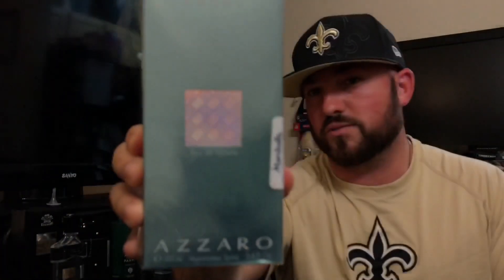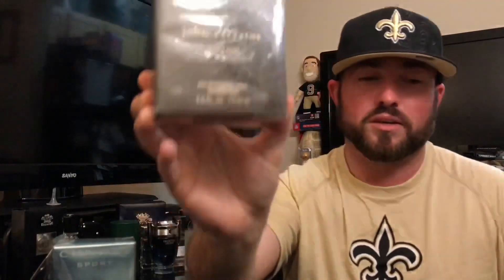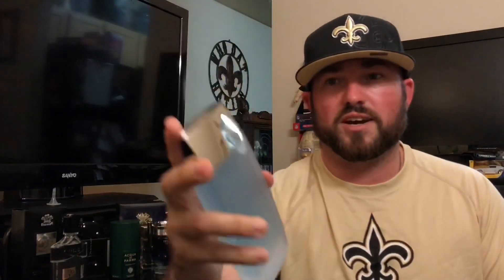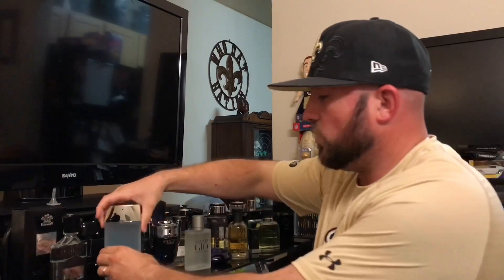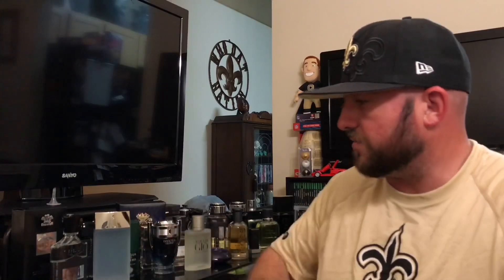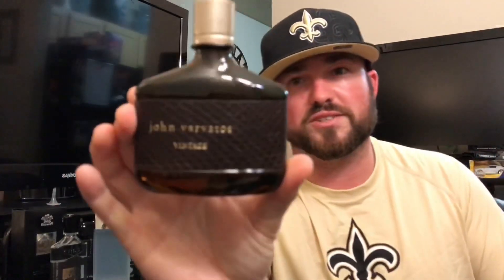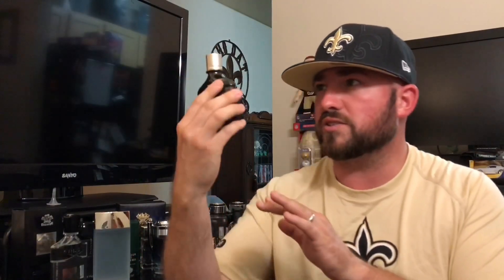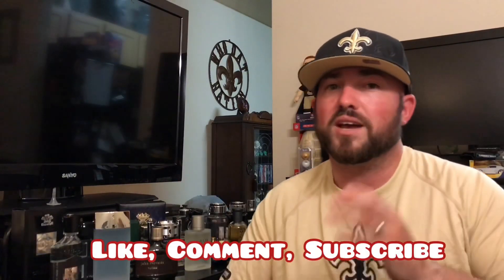Marshalls Fragrance Finds / Trash or Treasure? / Azzaro / John Varvatos / Cologne / Perfume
Marshalls hunting again. 2 great finds? Trash or Treasure?